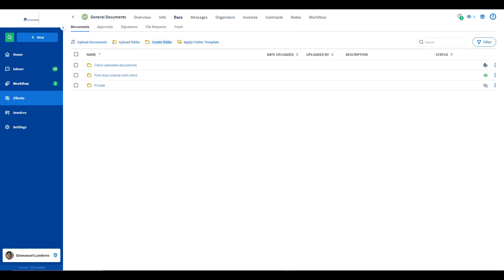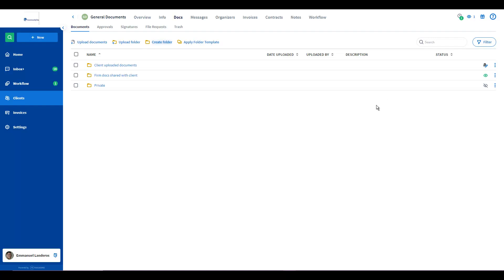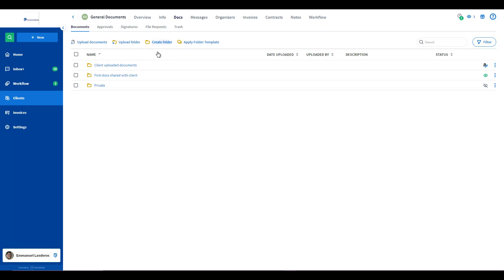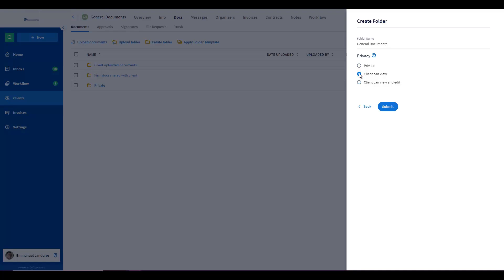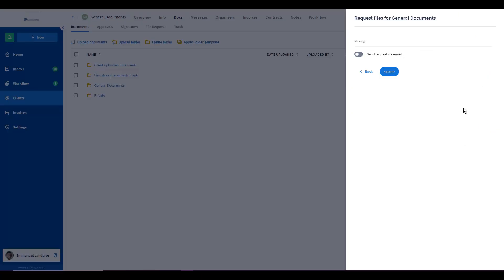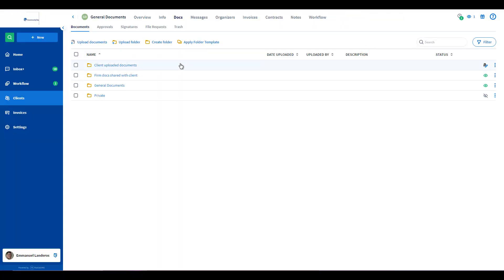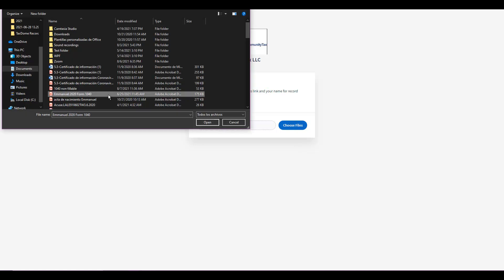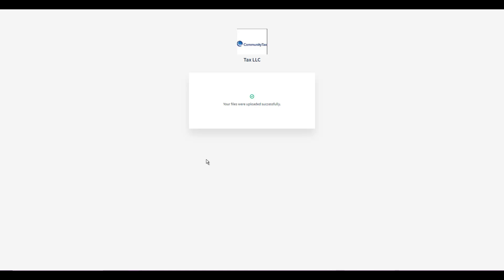How to Create a Link For Clients to Drop Off Documents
Use this trick for clients who don't have access to the client portal for any reason
Create a link to a secure document drop off and place it on your website
Any client with the link will be able to upload files, and these files will be saved in TaxDome
You can revoke access to the link at any time

Read more about how to request documents from clients or third parties in TaxDome Help Center